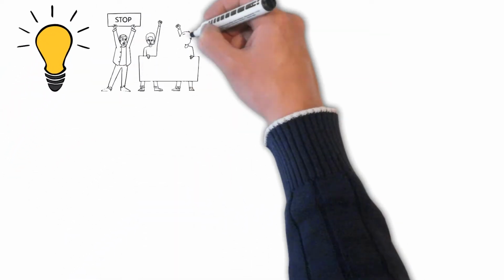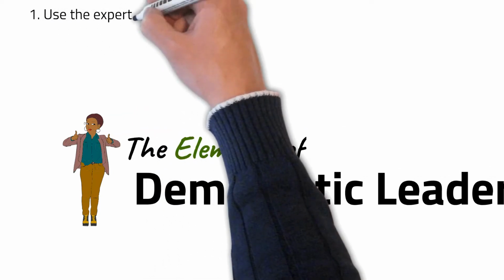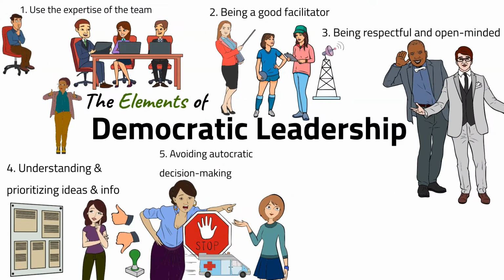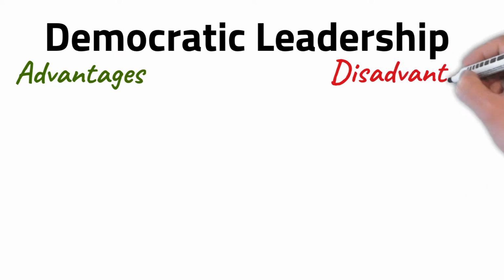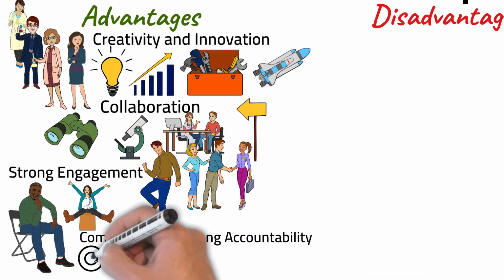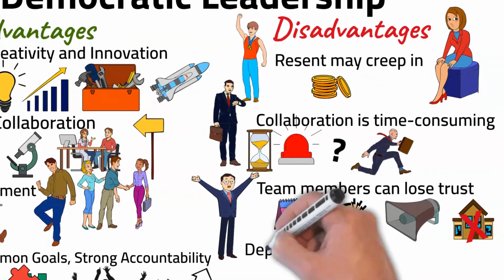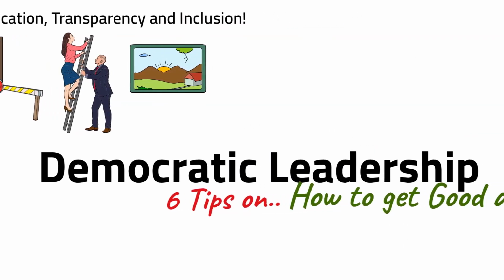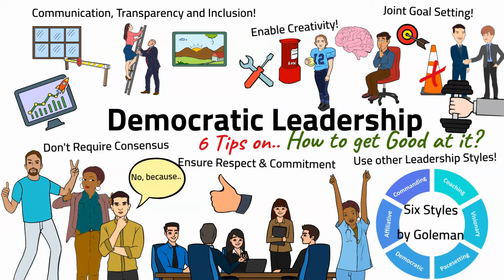Democratic Leadership Style (Participative Leadership) - Pros, Cons, Examples, Elements, Tips!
Built on participation, communication, inclusion, contribution and creativity, democratic leadership can be exceptionally effective in our day and age.
Democratic leadership is part of two different leadership styles frameworks, namely the Lewin leadership styles and the Six leadership styles by Goleman.
This video explains the elements of democratic leadership, shows a few examples of democratic leaders, the pros and cons of democratic leadership and last, but not least: how to become a better democratic leader.
Learn what democratic leadership is and how you can use it to drive performance in your organization.
Visit our portal with in-depth info on 25+ leadership styles
If you like this video, please join our leadership newsletter for even more leadership info

Democratic leadership is also known as participative leadership.